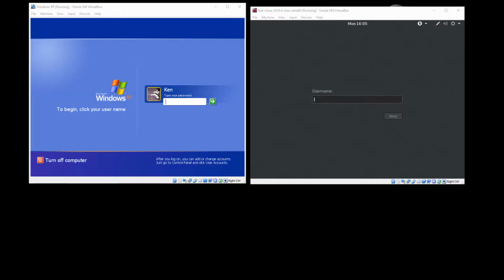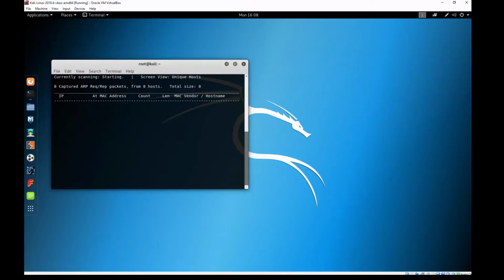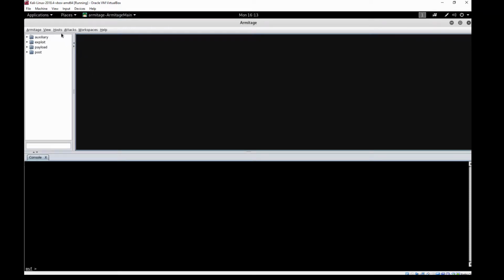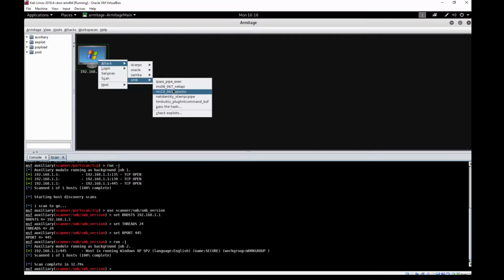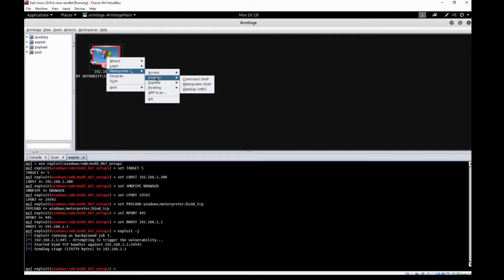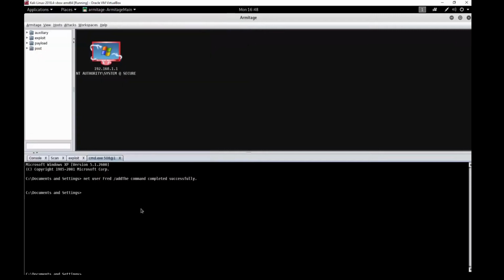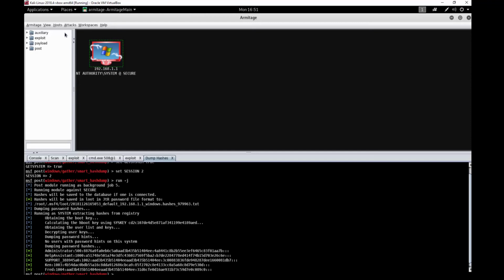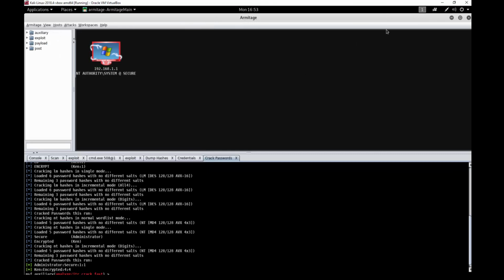Kali v XP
Testing XP using Kali Linux